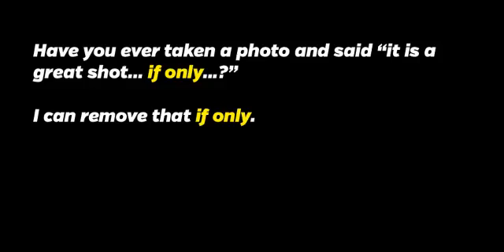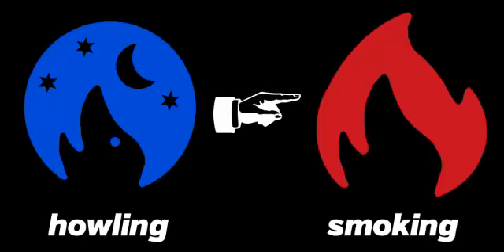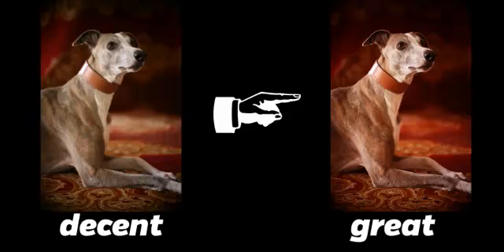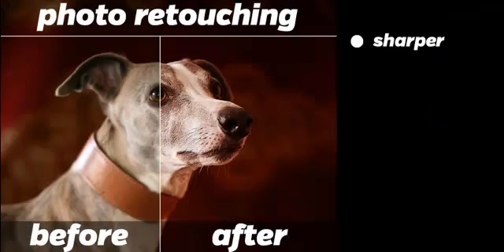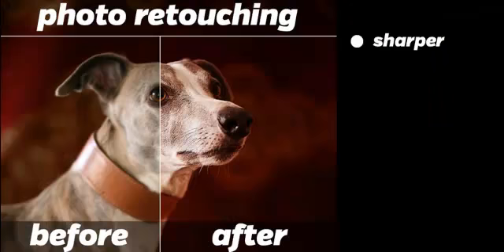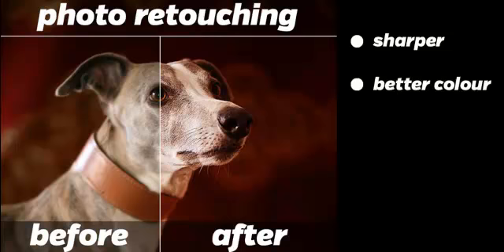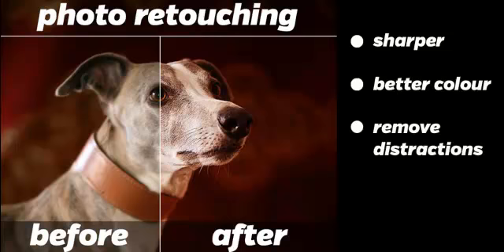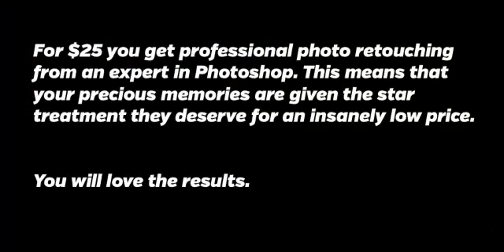pet photo retouching